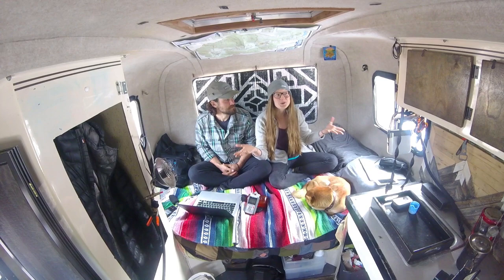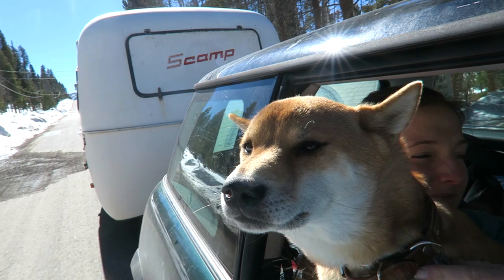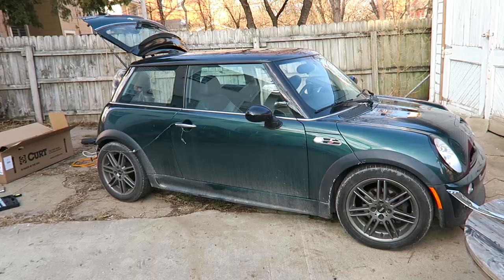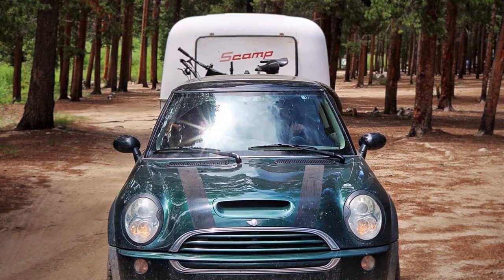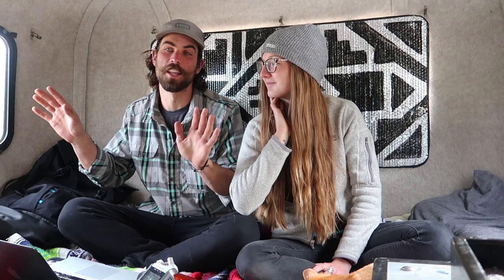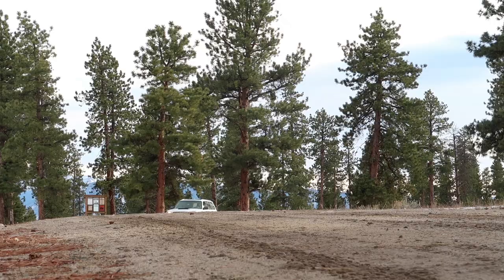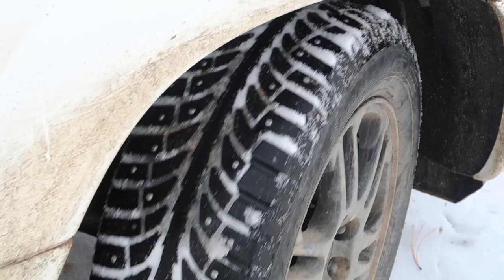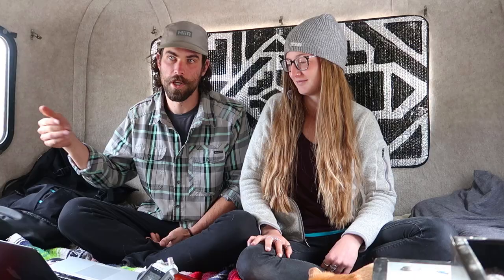We SOLD the Mini Cooper..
Not for Nothing - YouTube audio database
Despite the Traffic - YouTube audio database

-Nikon D600
-Nikon 24-85mm Lens
-Nikor 50mm 1.8 lens